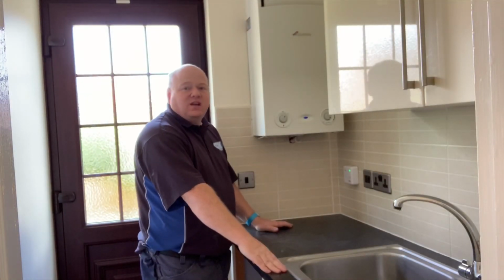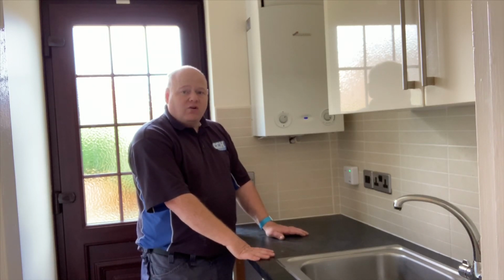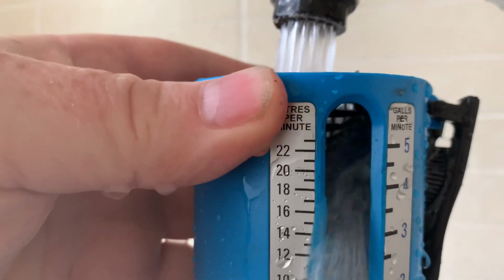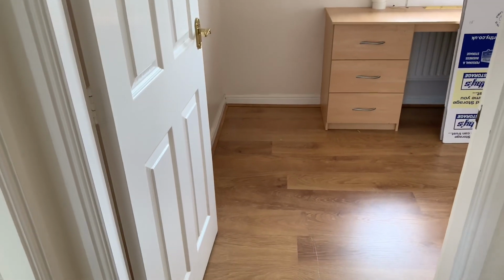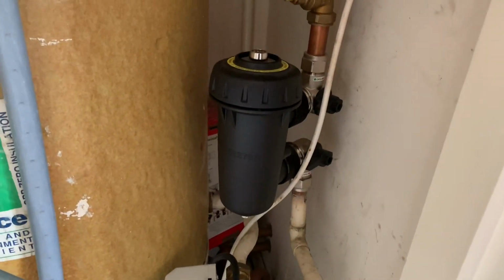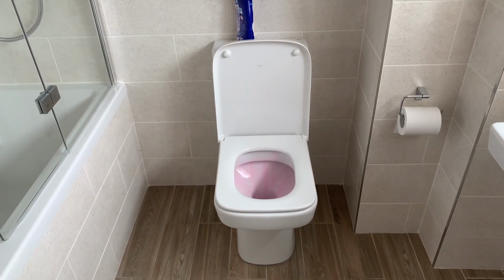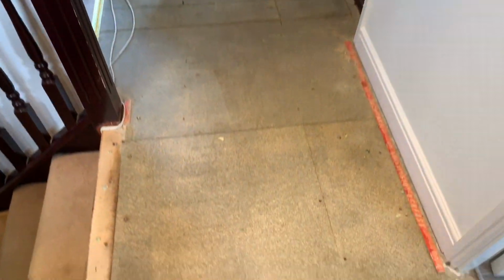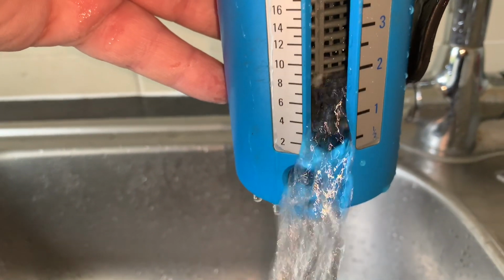Plumber - Day 1 Viessmann 111 installation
Plumbing Video. Plumber - Day one of the Viessmann Vitodens 111 installation. Step by step plumbing install of a Viessman Vitodens 111 storage combi boiler. Hanging on the wall. Installing a new gas central heating boiler in Leeds. Install a new boiler. Taking out a Worcester Bosch Boiler. Removing a Worcester bosch heat only boiler. Installing a new combi boiler. Checking the central heating system to see what boiler suits the system best. Removing the hot water cylinder. Power shower pump, Hot water cylinder.